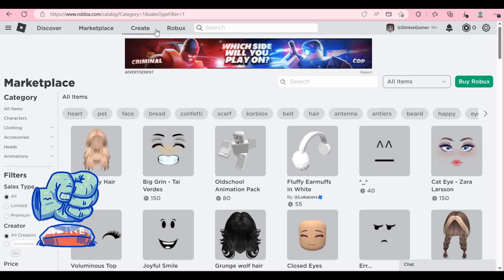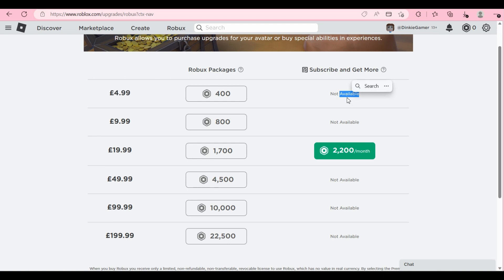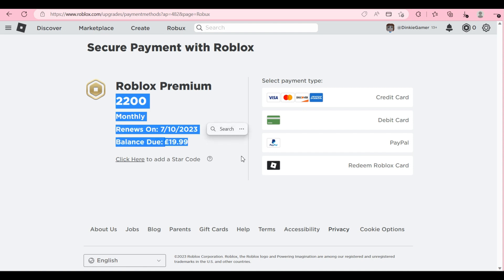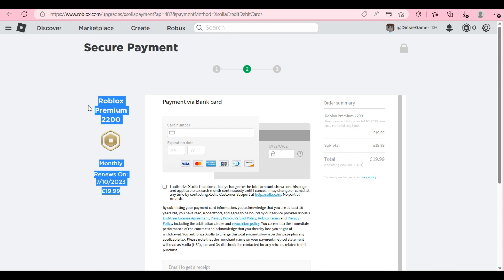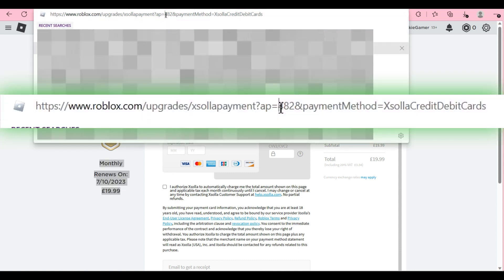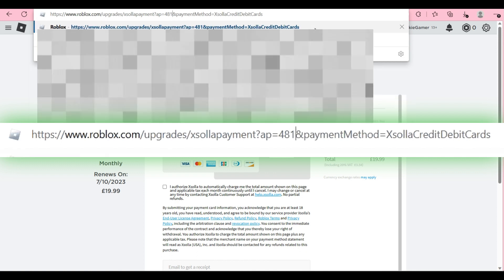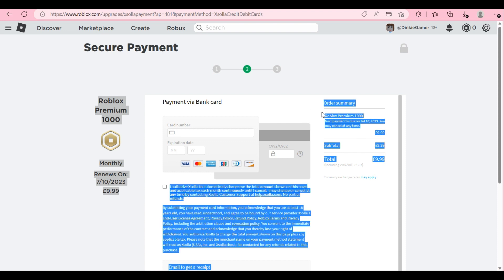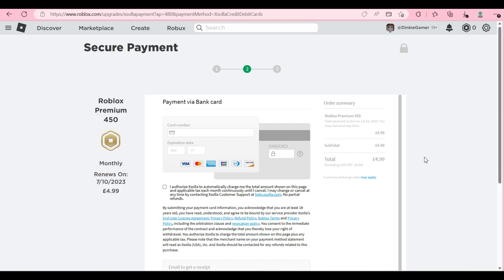How To Fix Roblox Robux Premium Not Available (2023 Guide) ALL OPTIONS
This video is less than 2 mins long and it shows you a step by step guide to how to fix the robux premium not available issue.

...your welcome!

x